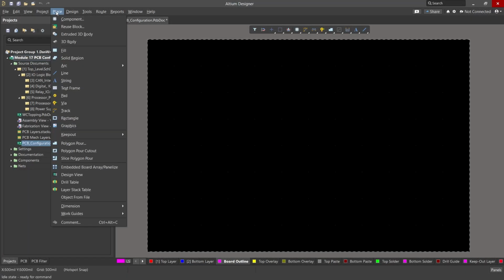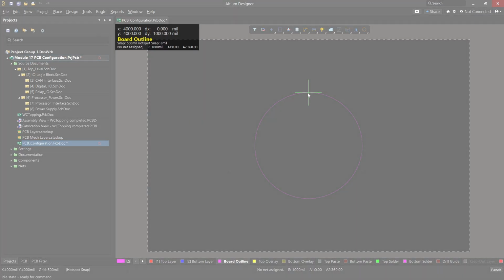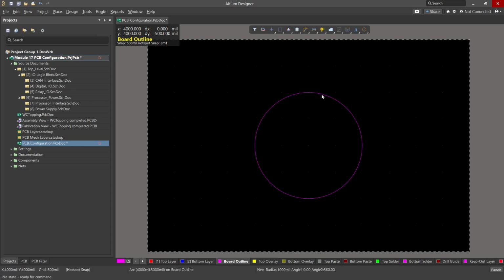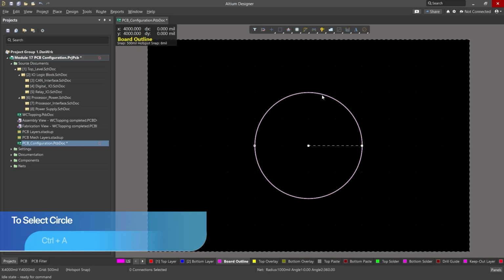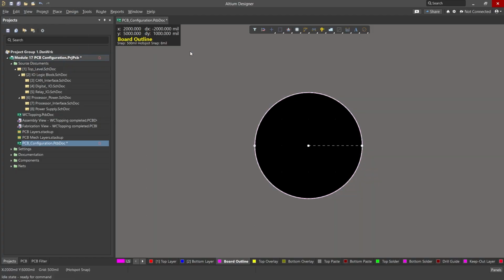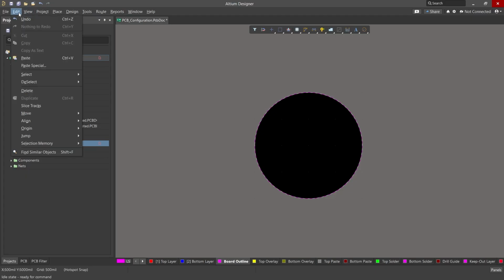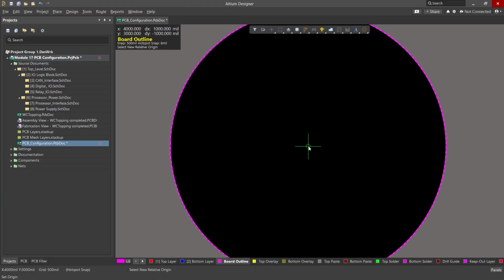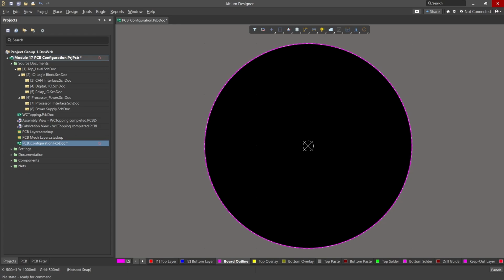Altium Training - PCB Configuration: Define the Board Shape from Selected Objects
Master custom PCB board shape creation and coordinate system establishment for professional PCB designs. This video demonstrates creating non-standard board shapes including circular designs using arc placement tools with real-time dimension feedback. Understanding board shape creation is essential for developing products with specific mechanical requirements and form factor constraints.

Explore shape modification techniques through property editing and the conversion process for transforming drawn objects into functional board outlines. Discover coordinate system setup through origin marker positioning with precision snap point utilization. These skills enable professional board shape definition for specialized applications and mechanical integration requirements.

👉 For the Full Course + Materials or to get Altium Certified, Visit Altium Training